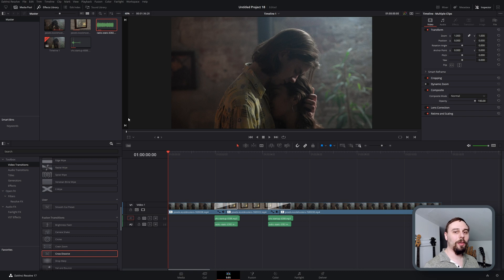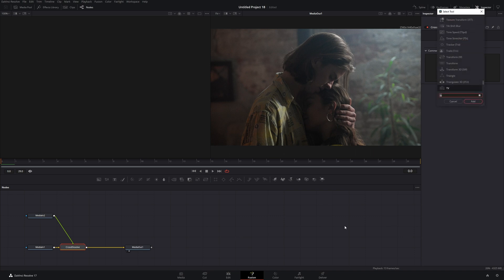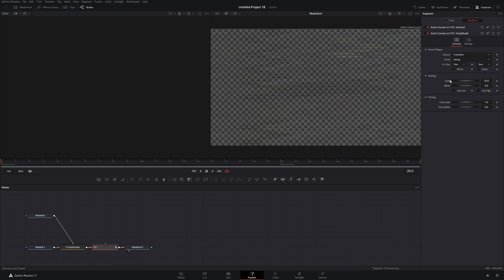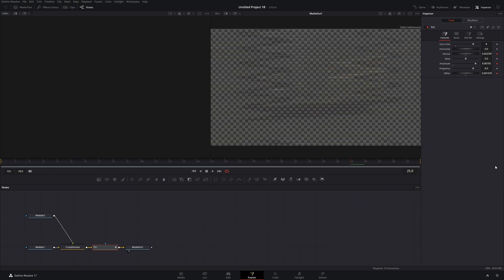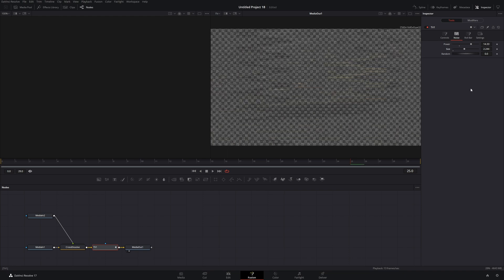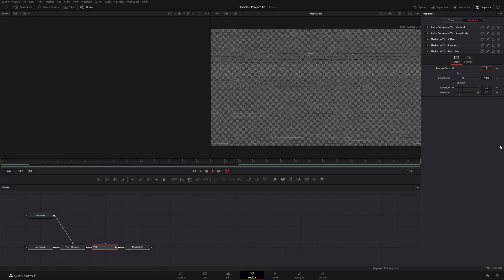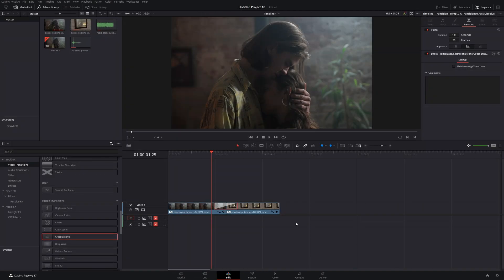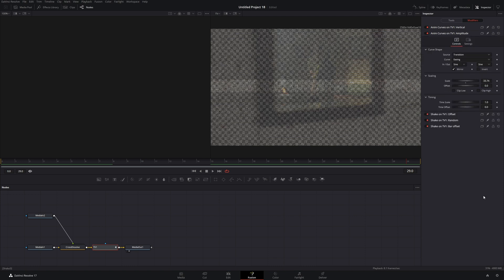VHS Damage Transition Tutorial - Free Download Included || DaVinci Resolve 17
FREE DAVINCI RESOLVE 17 VHS DAMAGE TRANSITION AVAILABLE FOR DOWNLOAD. This VHS Damage transition for DaVinci Resolve 17 is easy to use and available from the edit page in DaVinci Resolve 17. The VHS Damage Transition for DaVinci Resolve 17 has custom sliders, and is fully editable from both the Edit and Fusion pages. Use this VHS Damage Transition in DaVinci Resolve 17 to make your video stand out.

Create simple and professional transitions for your YouTube videos. This can also be applied to marketing videos for Facebook, Instagram, Twitter, or even Gaming Channels.